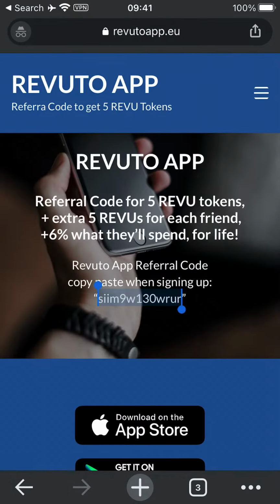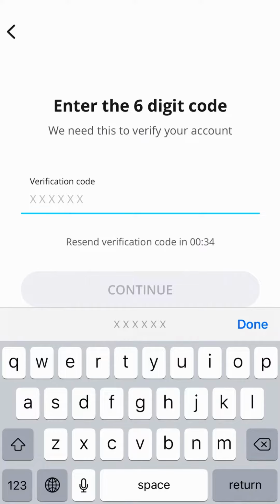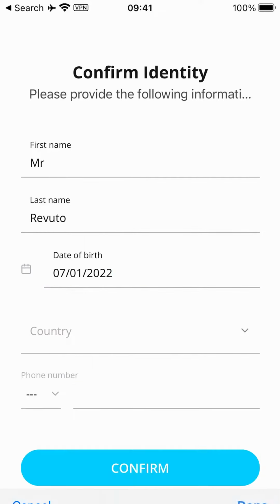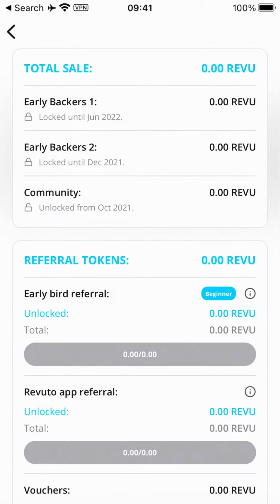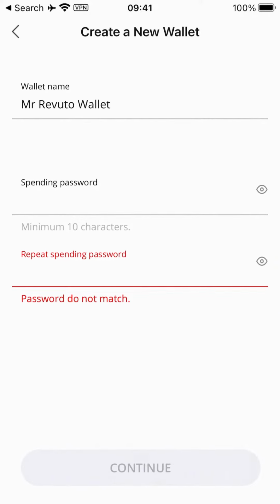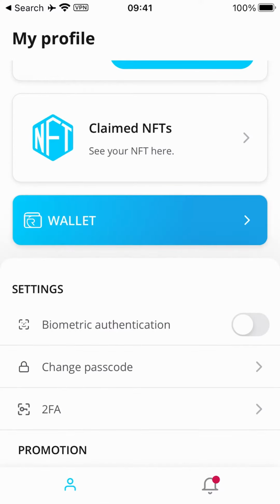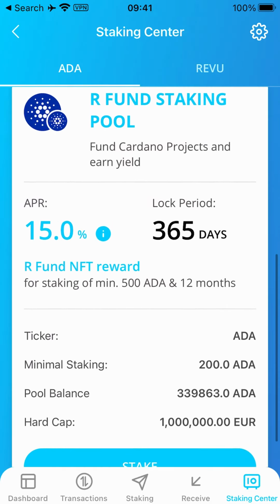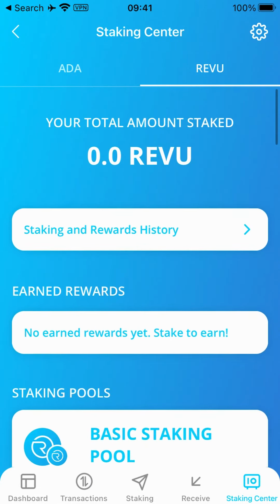Revuto APP How to sign Up & Use Referral Code: "siim9w130wrur"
Want to use Revuto App Referral Code "siim9w130wrur" to earn % from what your Friends will spend in Revuto?

Next video I who's how to login in your Revuto App again when you logged out & how to restore your Revuto Wallet in the App, it is easy but you need to have the 24 Sheed phrases safe!